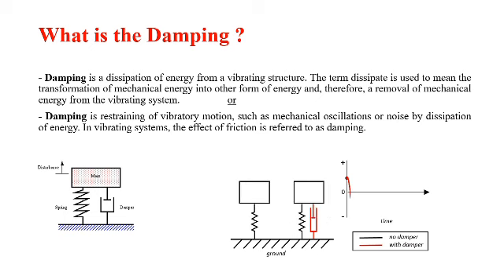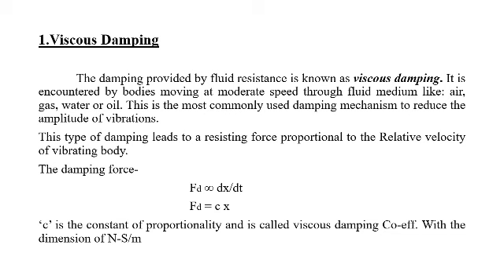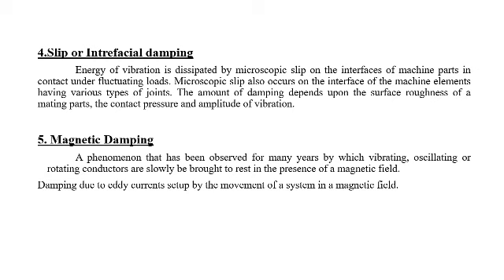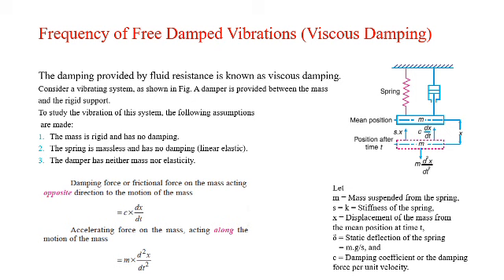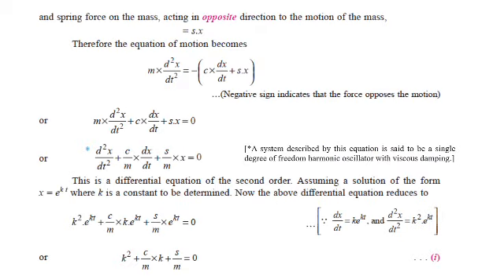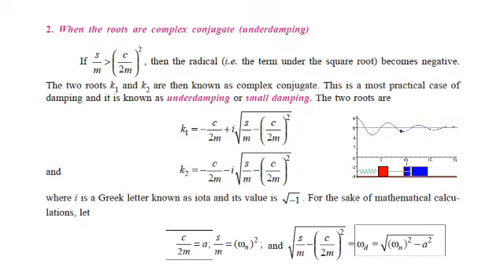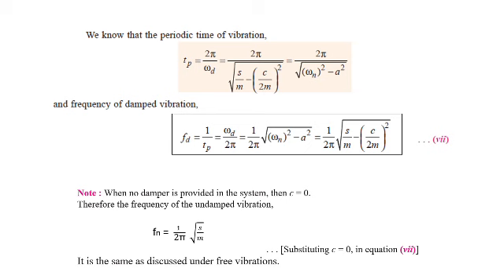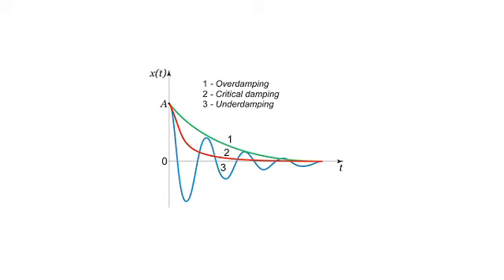18. Damped Vibration | Types of Damping | Frequency of Free Damped Vibrations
What is Damping ? Types of damping & Frequency of Free Damped Vibrations (Viscous Damping) is explained in the video.
Three cases in Damping i.e. Over damping , Critical damping and Under Damping is Explained.

To study How to find Natural Frequency of Torsional Vibration of single Rotor System watch previous video